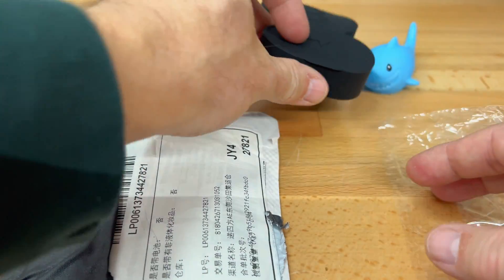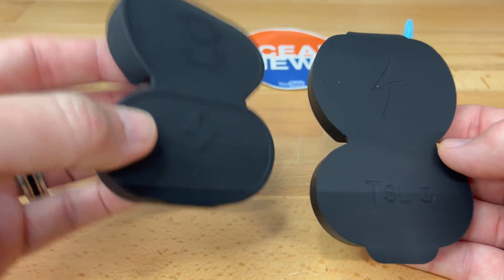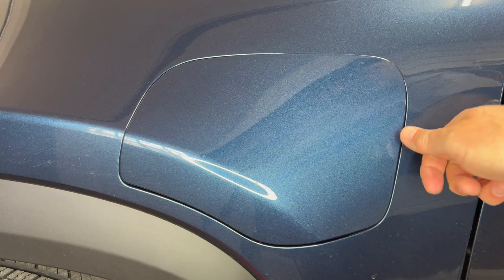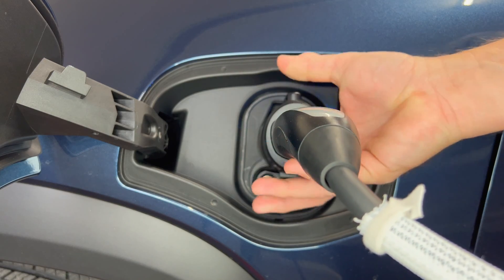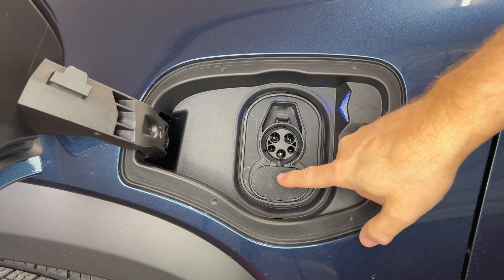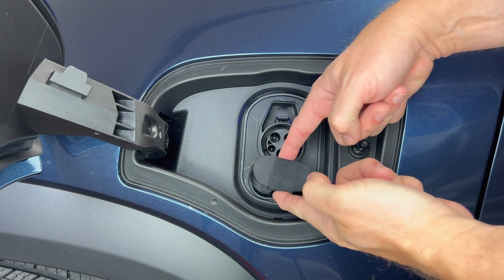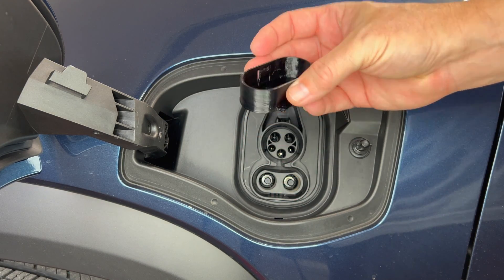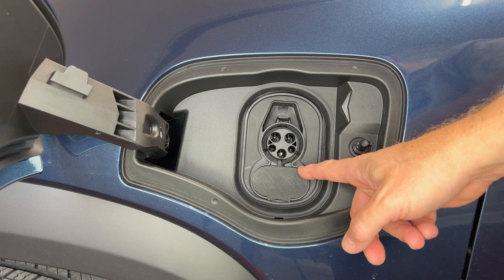Fisker Ocean One - DC Pin Covers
Today I will unbox and test three covers for the CCS1 DC pins on the Fisker Ocean.

► TIMESTAMPS
0:00 Intro
0:05 Problem & Unboxing
1:24 Cover 1
2:10 Cover 2
2:53 Cover 3
3:53 Ocean Charging Port Overview
4:47 Testing 1
6:40 Testing 3
7:52 Testing 2
9:22 Conclusion

98%